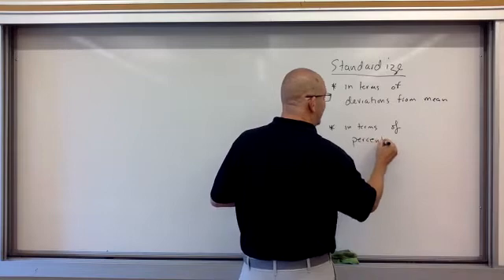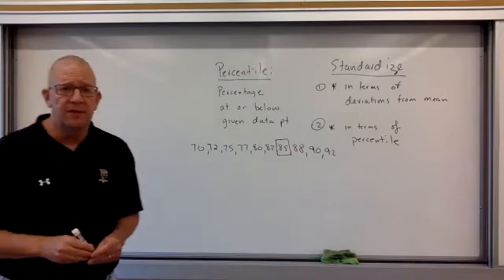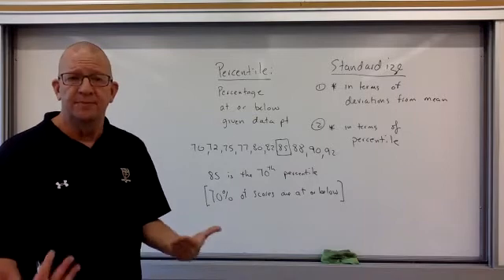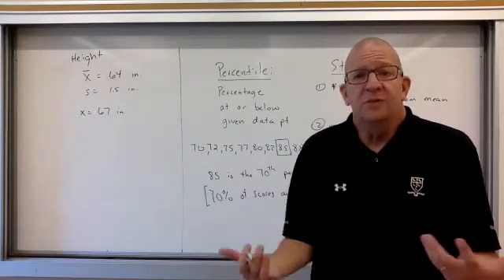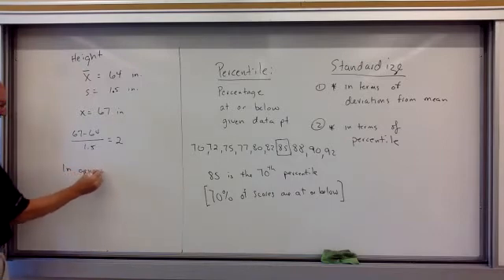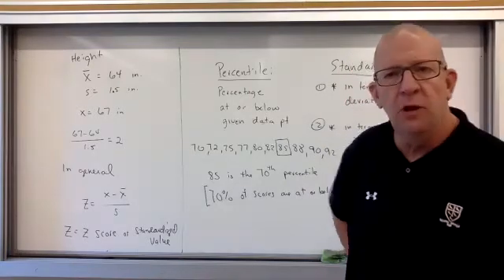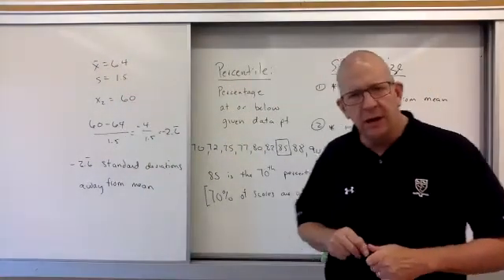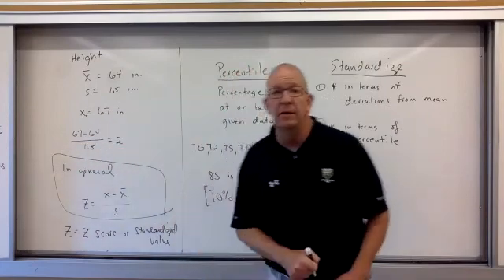Percentiles and z scores